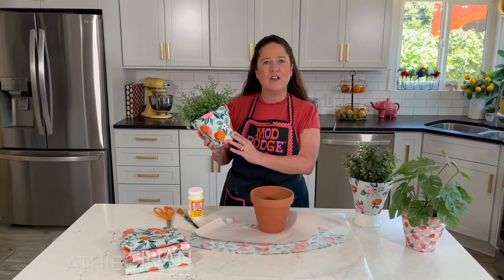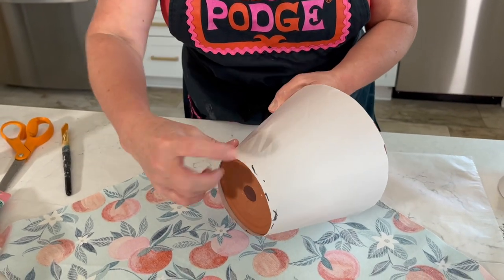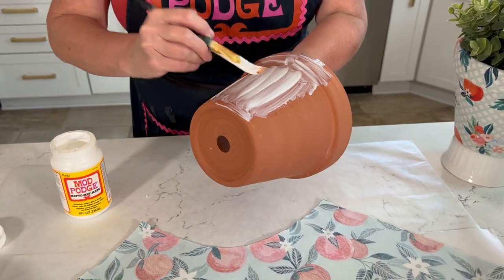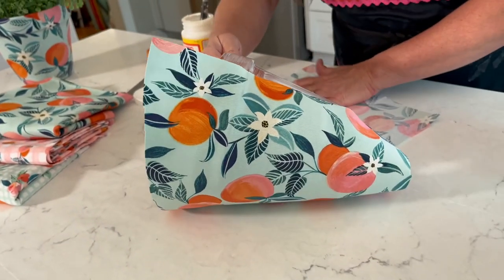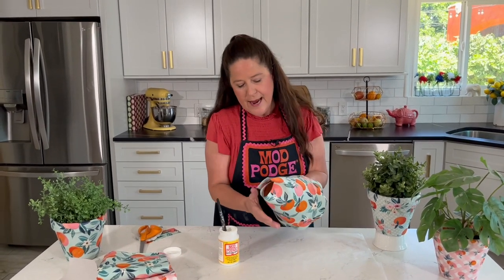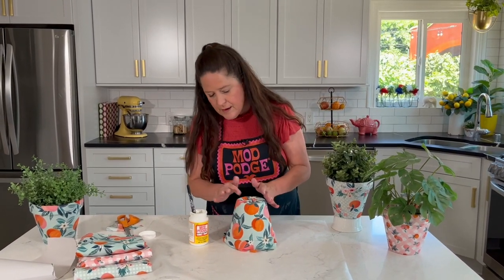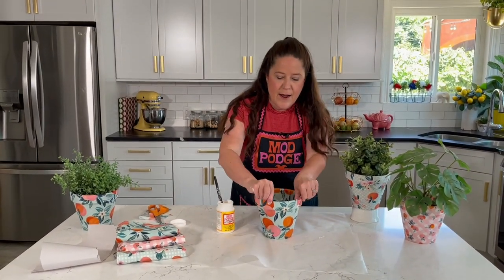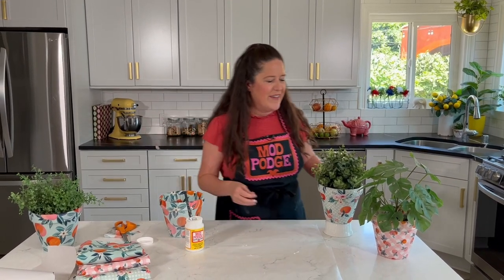How to Cover Clay Pots with Fabric & Mod Podge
Show off your style by adding a pop of color to your plant décor!  Watch and learn how to cover a clay pot with fabric and Mod Podge on this episode of “Make it with Mod Podge.” Cathie from @HandmadeHappyHour will be answering questions live during the premiere.